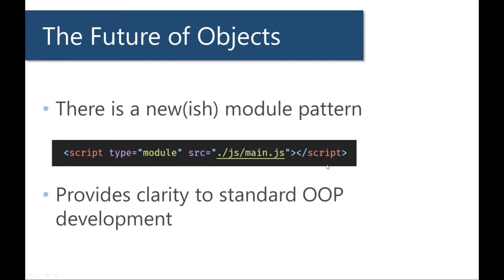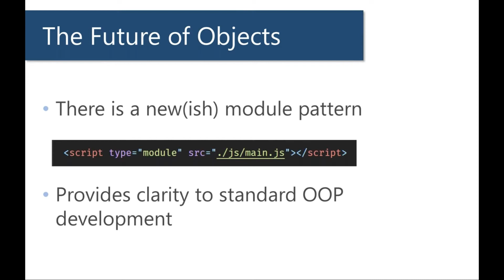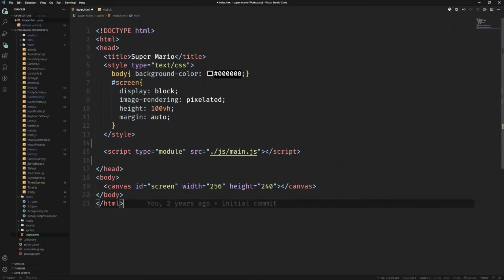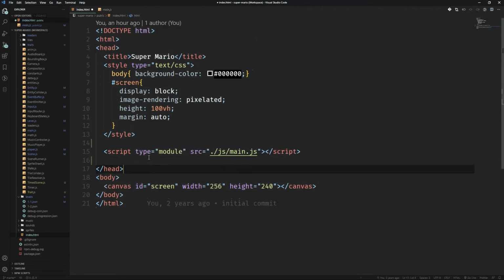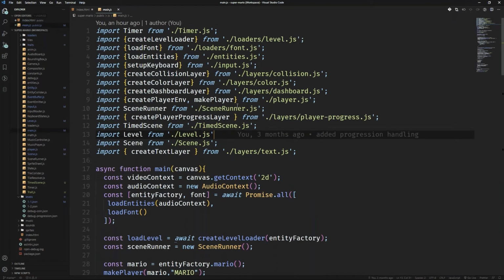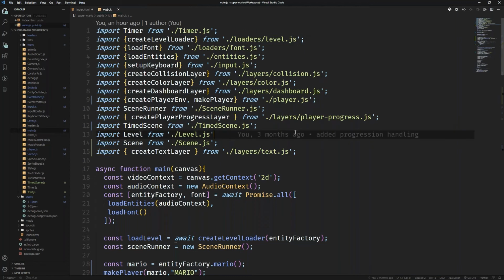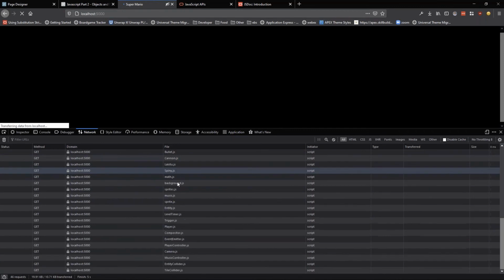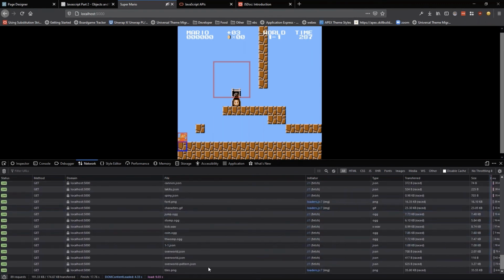4 What Does the Future Hold for Objects, Discovering JavaScript Part 2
Learn what new features, functionality or integrations are likely coming to objects in JavaScript.

Lesson 4 of 4. Summary is next.

This tutorial is the second in a series.

Topic Summary:

• JavaScript Values
• What is an Object
• Adding Properties & Methods
• Scope and Property Visibility
• IIFE(Immediately Invoked Function Expression)
• Creating a Namespace
• Looking Forward at Modules

Presenter:
Tyson Jouglet

Moderators:
Lino Schildenfeld and Dave Anderson

Audience:
Web Developers